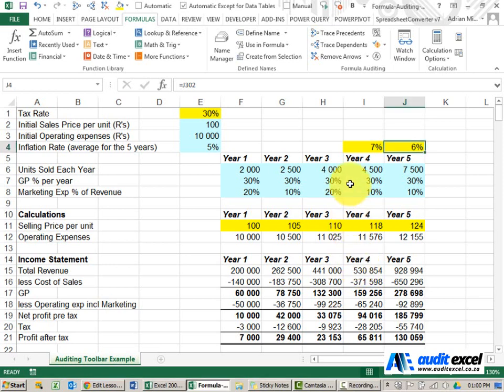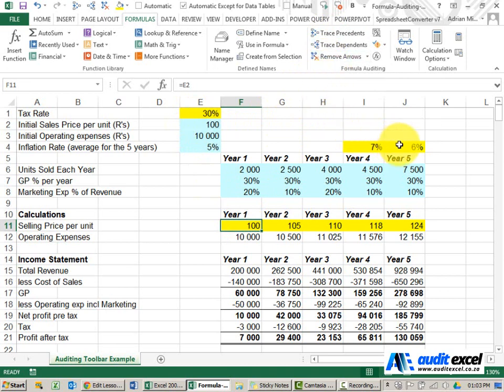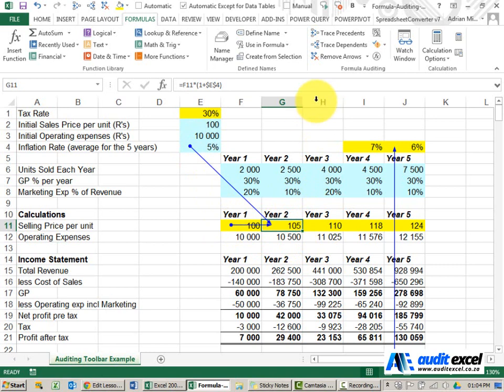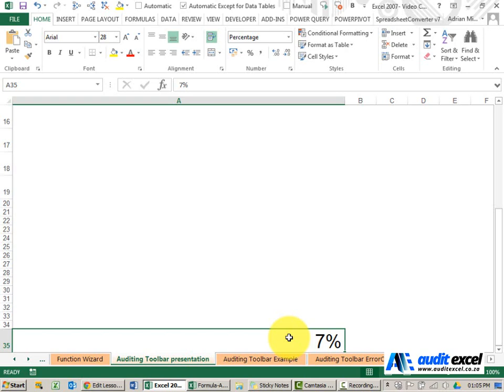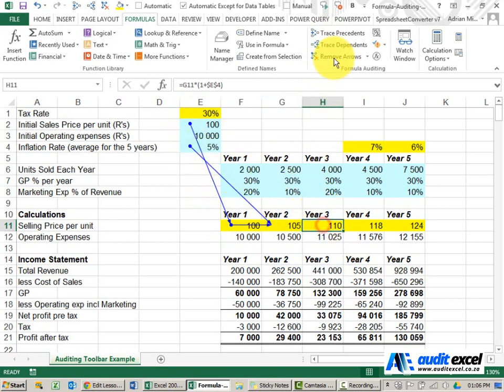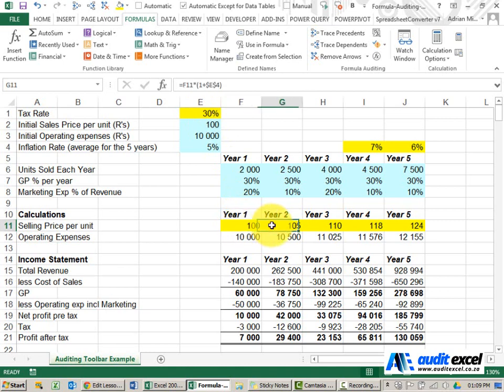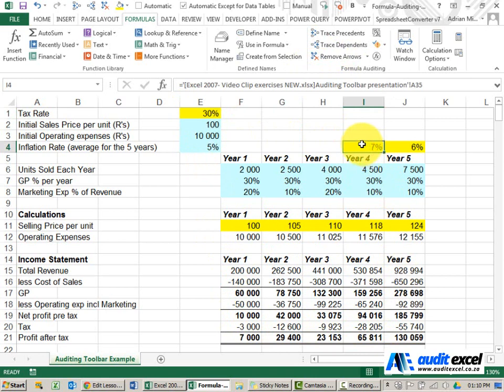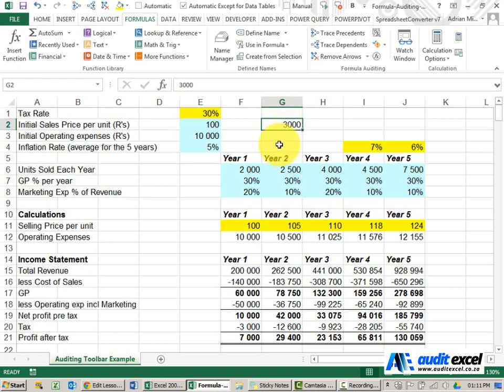Follow Excel formulas to where they come from or go to.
Excel tool to allow you to (easily) track where an Excel formula gets its information from and where that cell gets used in other formula. Perfect for auditing a spreadsheet and testing the formula.

⏲Time Stamps
00:00 Critical tool to understand what Excel is using in cells
00:10 Where is the Formula Auditing Toolbar
00:25 Find what a cell is looking at in the formula with blue lines (better than the coloured boxes)
01:10 Jump to the source cell via the blue line (no matter where it is)
01:50 Jump to the source cell if it is in another worksheet OR workbook
02:34 Trick to get back to the cell you were working on
02:50 Trawl through row to find which cell has a different formula (errors) from the adjacent cell
03:40 Trick to trace precedents quickly across a row
04:17 Even better, where is a cell used (not possible for a human to do- you MUST use this tool)
05:12 Before you delete a cell, check if it is used anywhere (avoid REF errors!)
05:39 Is the cell you are changing actually being used anywhere?